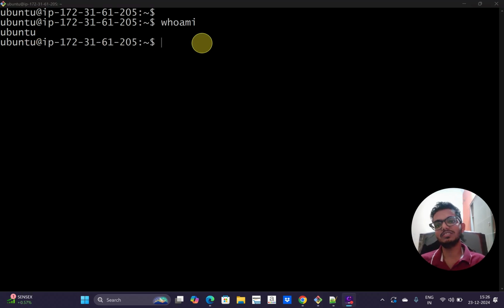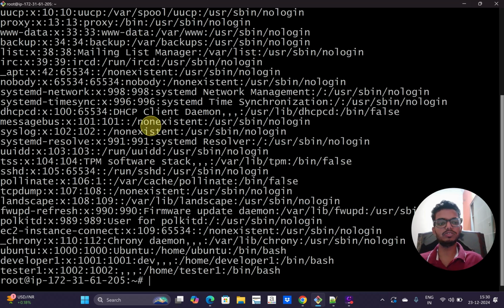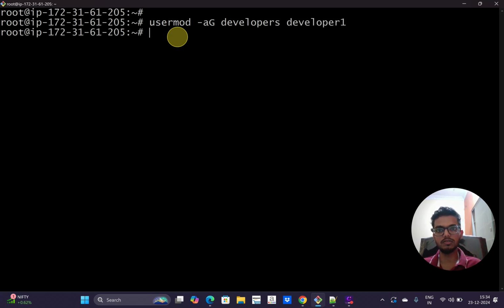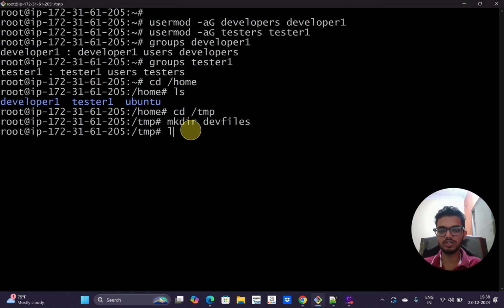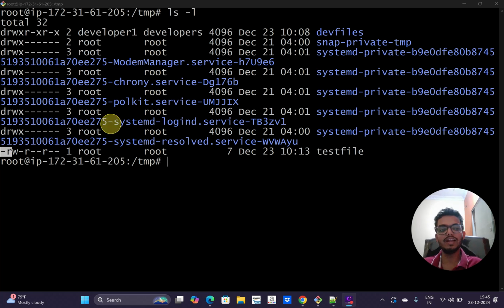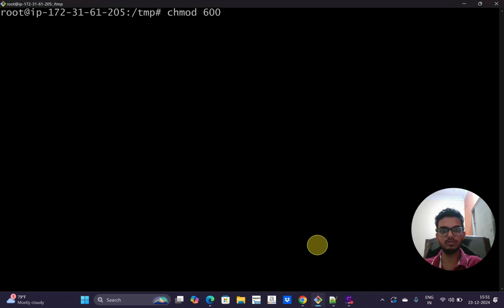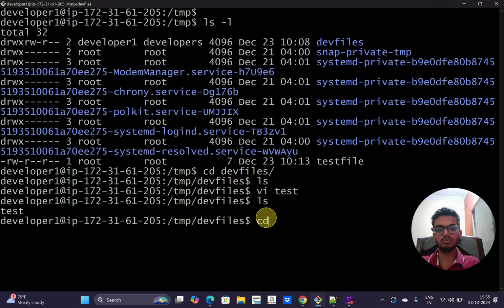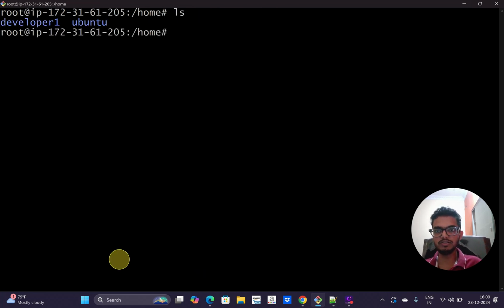Users, Groups and File Permissions in Linux | Linux Day 2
Understand Linux user, group, and permission concepts to manage access and secure your system effectively. A must-watch for mastering file permissions and ownership!